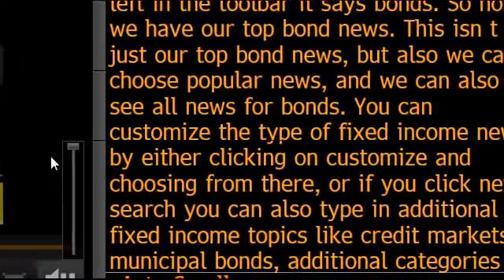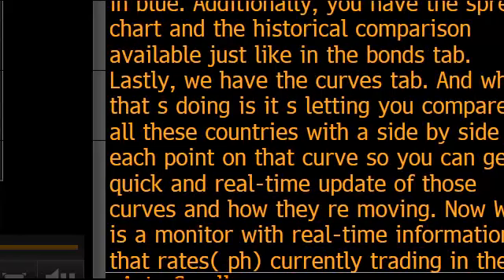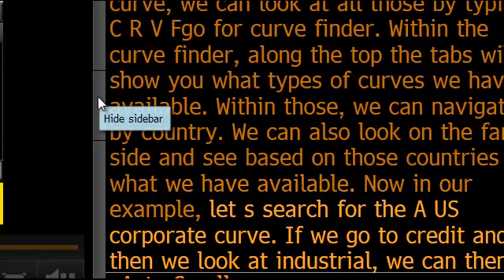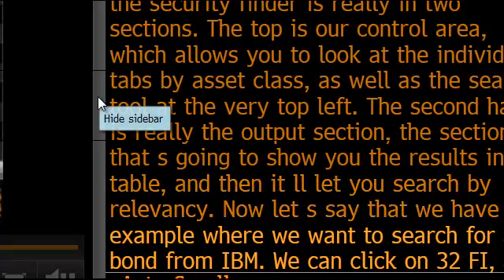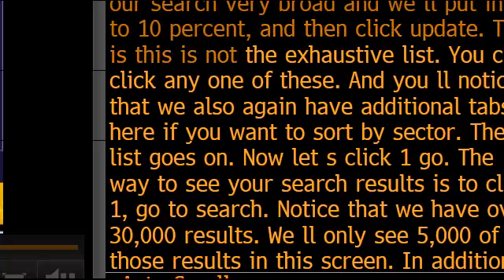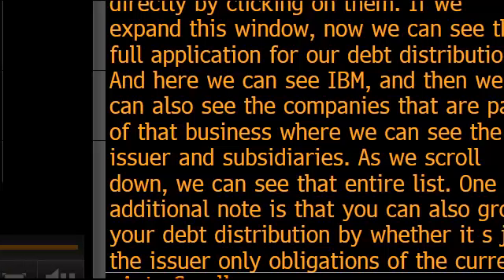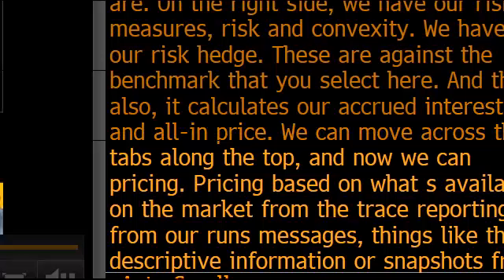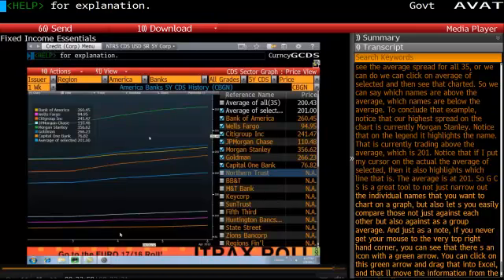о бли га ции